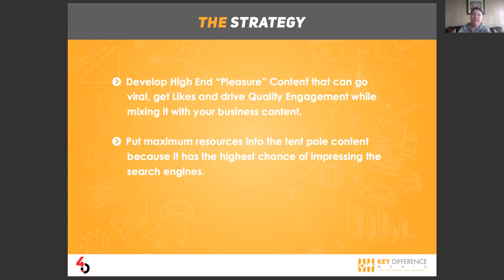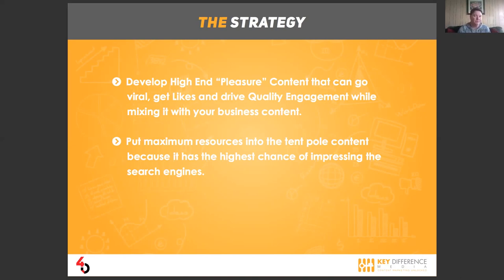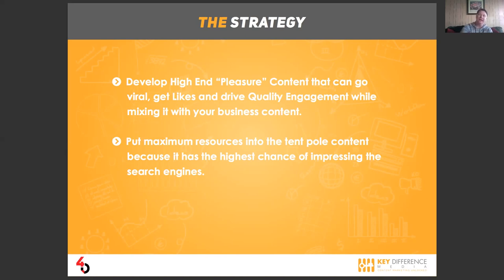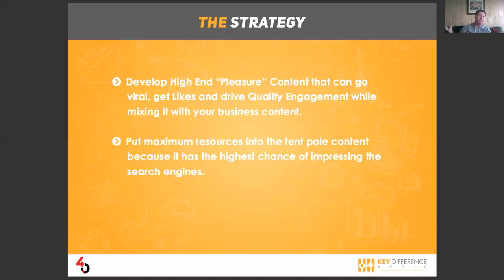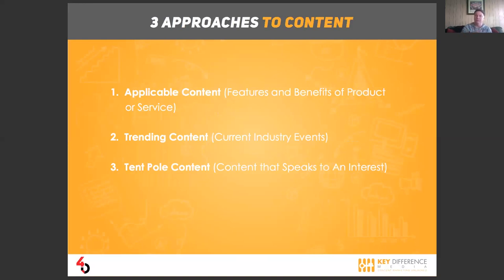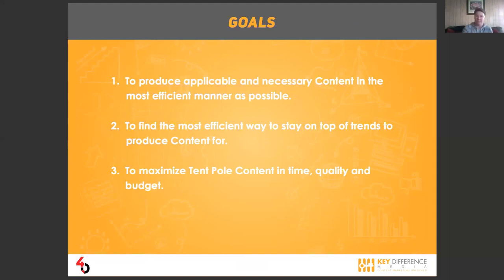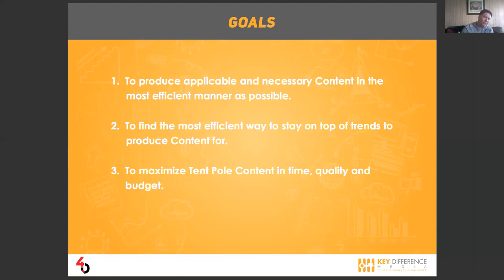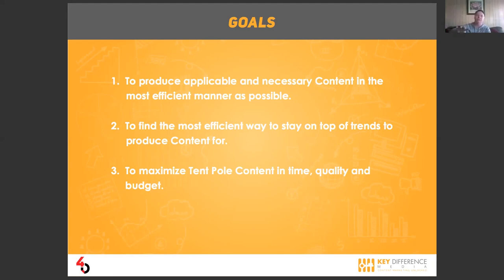The Content Pole Strategy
The ways Hollywood markets their movies are described in this video, generally described as putting something valuable that creates interest and ties people together, ending up with blockbuster movies.